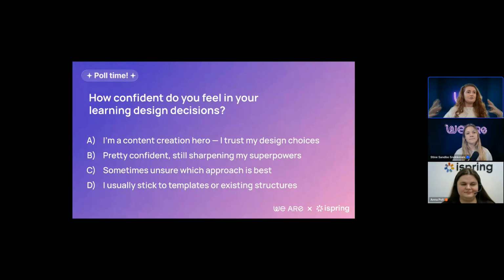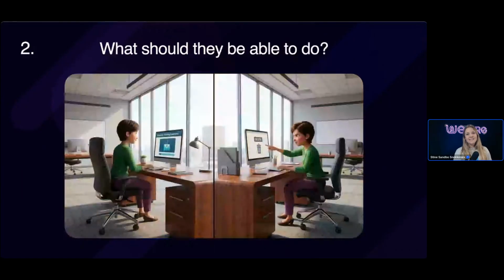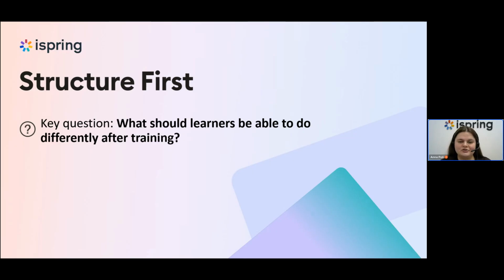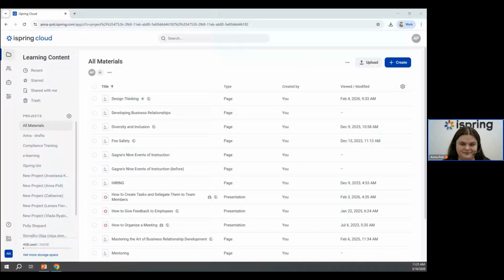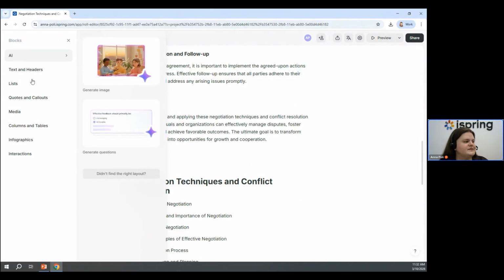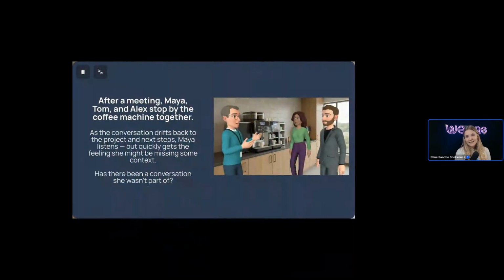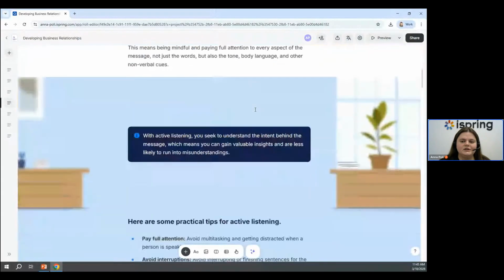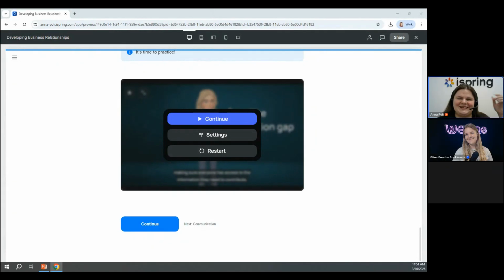Inside eLearning creation: what smart learning design looks like (We Are Learning x iSpring)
In this webinar, two expert learning designers, Stine S. Snekkenes from We Are Learning and Anna Poli from iSpring, take you into the course creation process.

Hosted by Jordan McElhaney in March 2026.